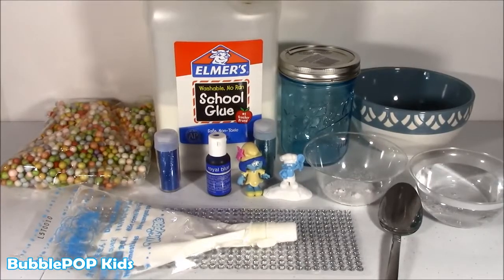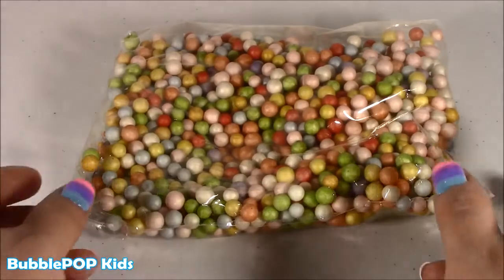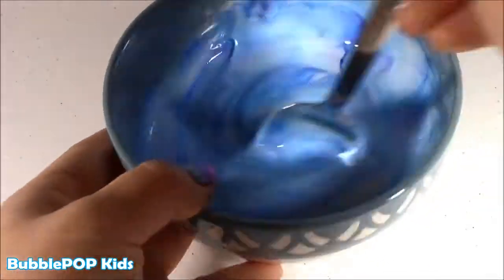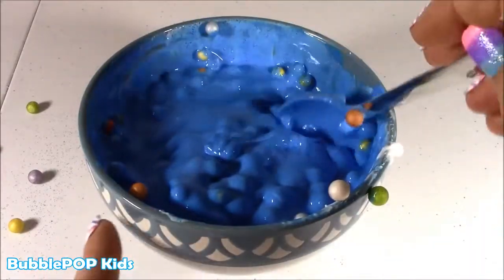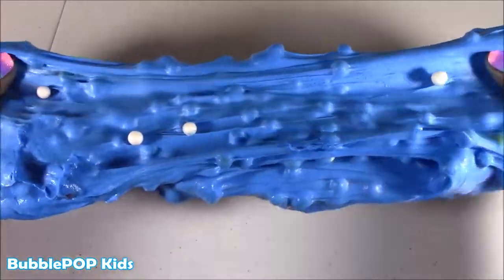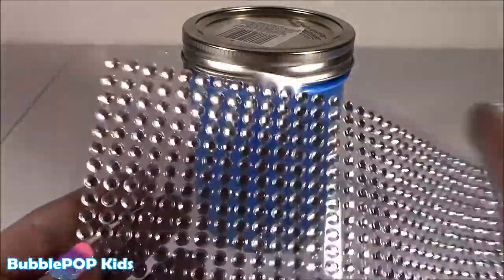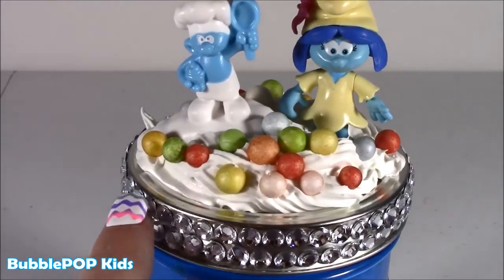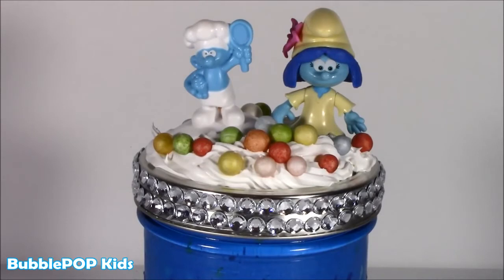DIY SMURFS The Lost Village Glitter SLIME! Make Your Own Squishy Stretchy Putty SLIME! Decorate JAR!